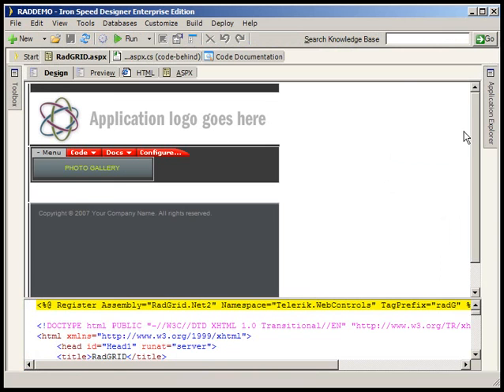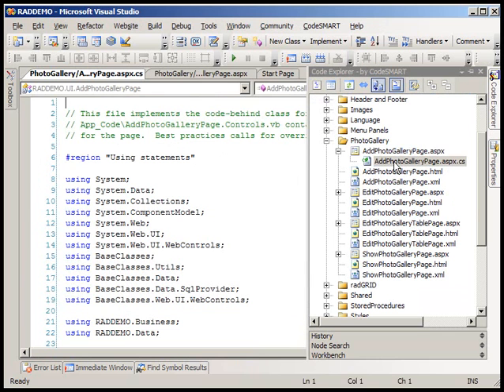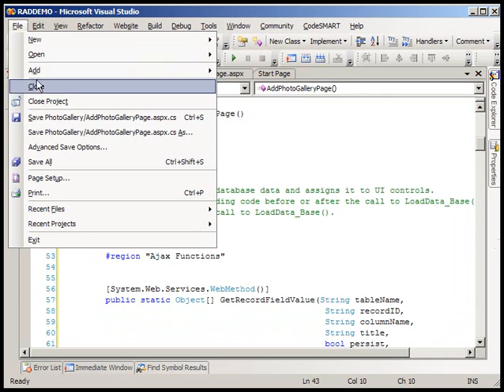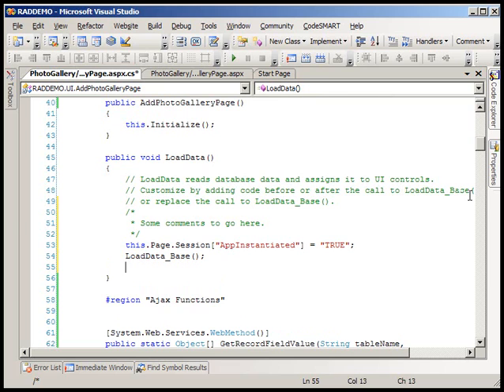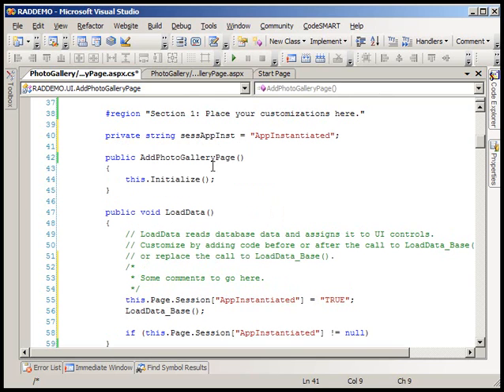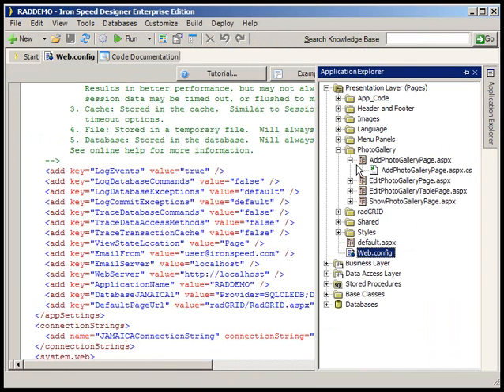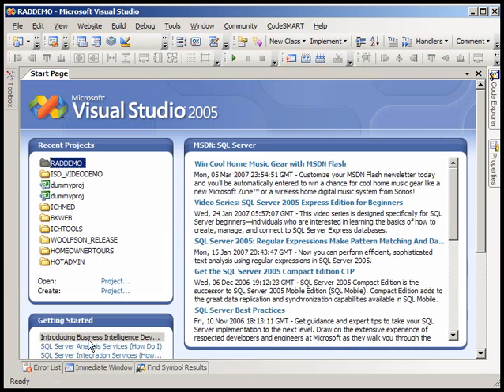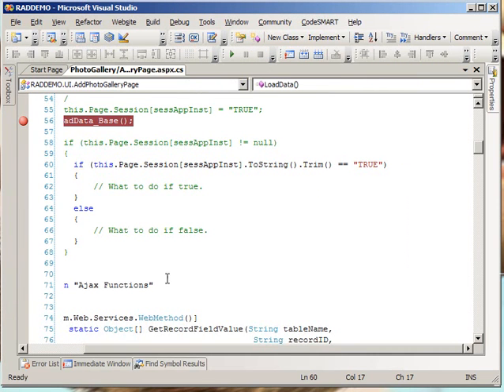Debugging with VS 2005 - Iron Speed Designer V4.2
Rex Winn of Code-frog System Architects discusses debugging with VS 2005.